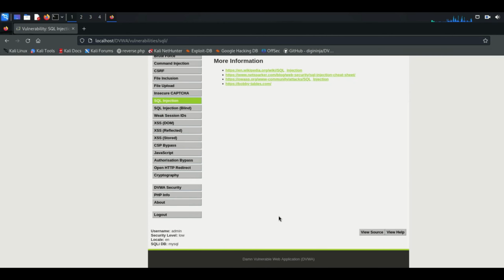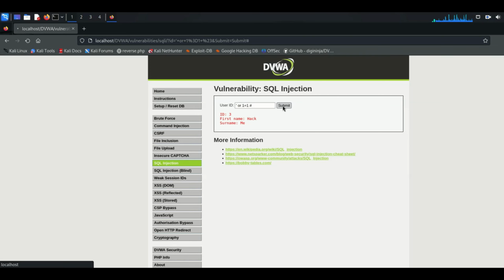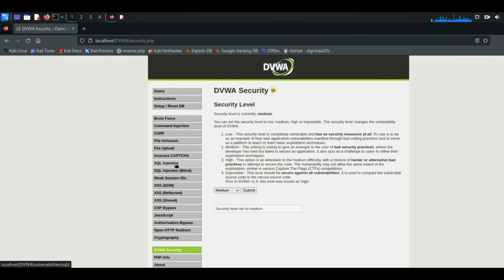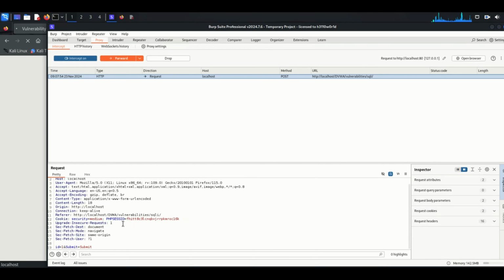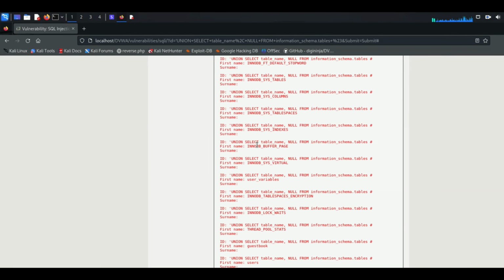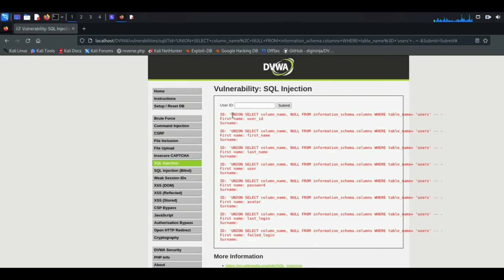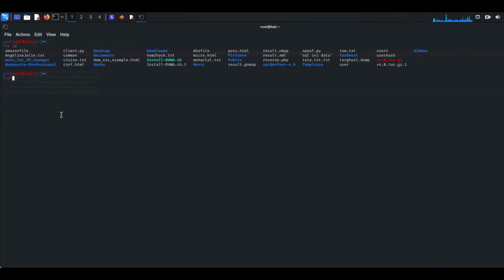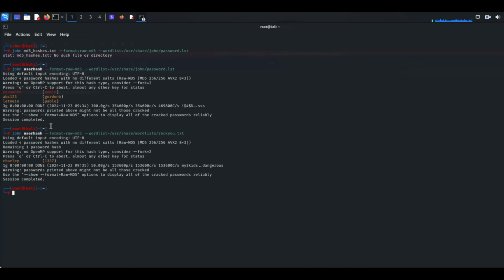Day 32: SQL Injection Explained (DVWA Walkthrough) | 40-Day Ethical Hacking Challenge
Welcome to Day 32 of my 40-day Ethical Hacking Learning Challenge! 🎉

In this video, we dive deep into the world of SQL Injection, one of the most critical web vulnerabilities. I'll be demonstrating various SQL Injection techniques using the Damn Vulnerable Web Application (DVWA), showing you exactly how attackers can exploit flawed database queries to gain unauthorized access to sensitive information.

What you'll learn in this video:

What is SQL Injection and how it works.
Setting up and navigating DVWA for SQL Injection practice.
Common SQL Injection methods (e.g., error-based, union-based, blind SQLi - mention which ones you cover specifically).
How to identify and exploit SQL Injection vulnerabilities.
Understanding the impact of successful SQL Injection attacks.
(Optional: Mention any tools you use, e.g., Burp Suite, SQLmap - "Brief overview of tools used, like [Tool Name, if applicable]").
This video is part of my journey to learn ethical hacking in 40 days. Follow along to strengthen your cybersecurity skills!

Previous videos in the challenge: [Link to your playlist or previous video]
Next video in the challenge: [Link to upcoming video or general info]

BugBounty (if applicable to your audience or future content)
OWASP (as DVWA aligns with OWASP Top 10)
40DayHackingChallenge (or whatever your challenge name is)
Keywords (for Youtube and overall discoverability):

SQL Injection
DVWA SQL Injection
SQL Injection tutorial
How to do SQL Injection
Ethical Hacking SQLi
Web application security
Penetration testing
DVWA walkthrough
Error-based SQL Injection
Database hacking
OWASP Top 10
Vulnerability exploitation
Cybersecurity training
Hacking challenge
Learn ethical hacking
SQLi explained
Web security vulnerabilities
Pentesting DVWA
Information security
Hacker
Hacking for beginners
Day 32 ethical hacking